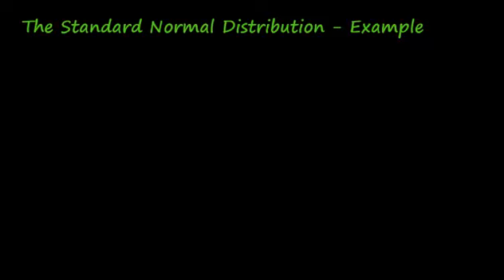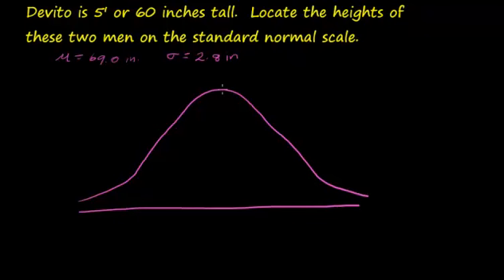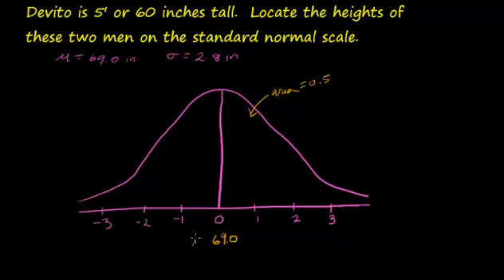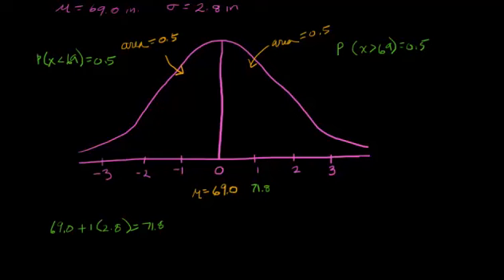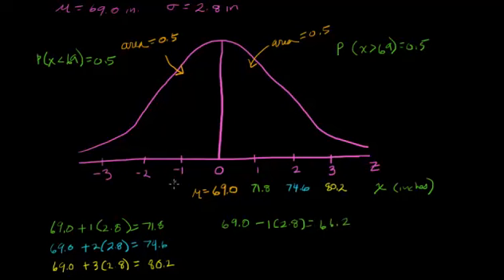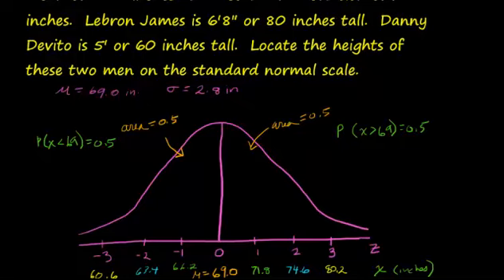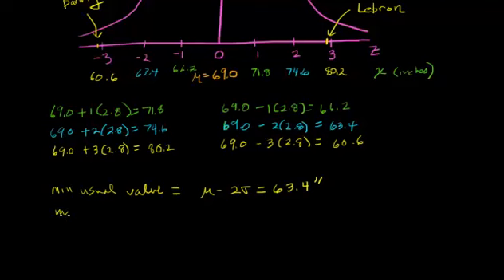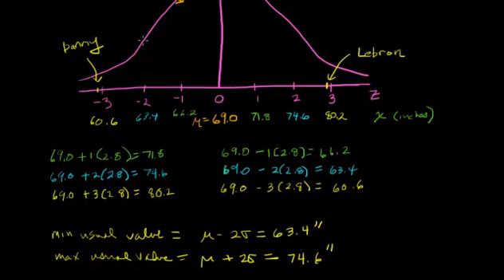Standard Normal Distribution Example.mp4